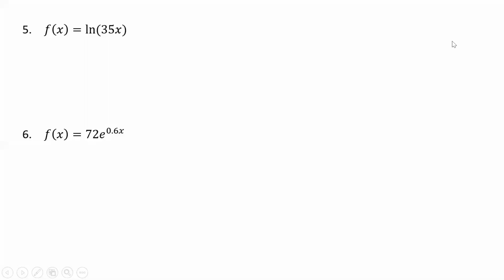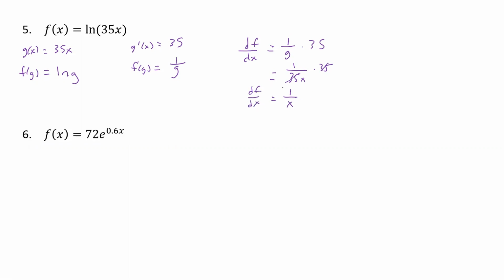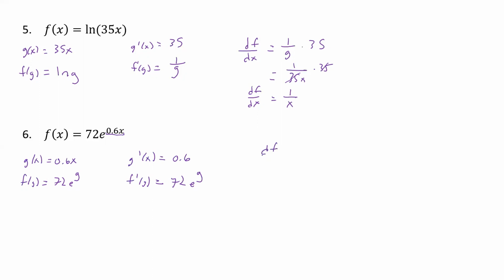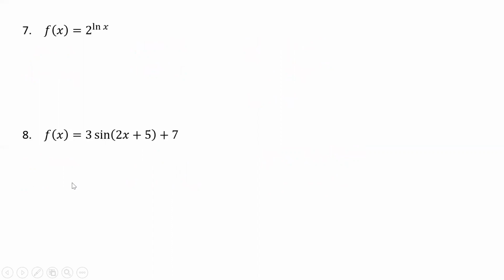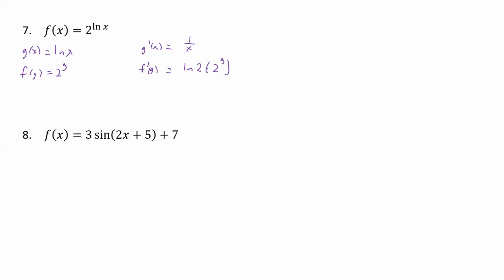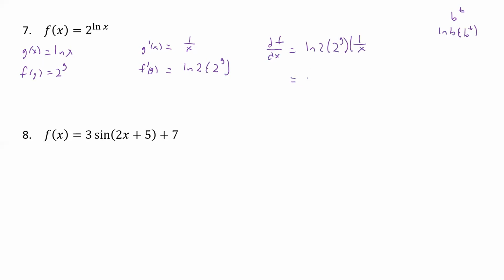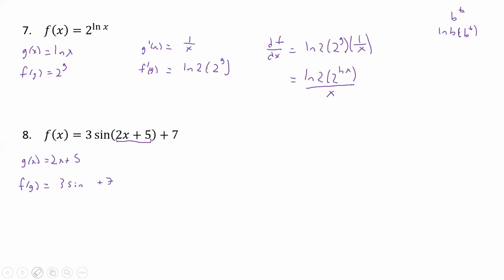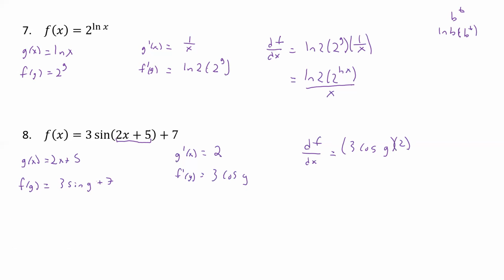3.4 Lecture Pt III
Lecture:  3.4 Rates of Change of Composite Functions Pt III